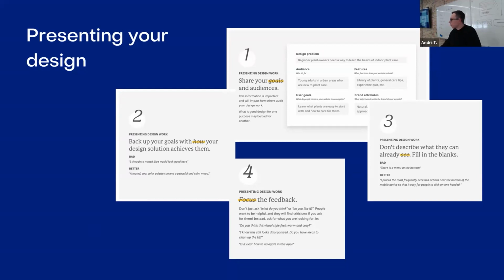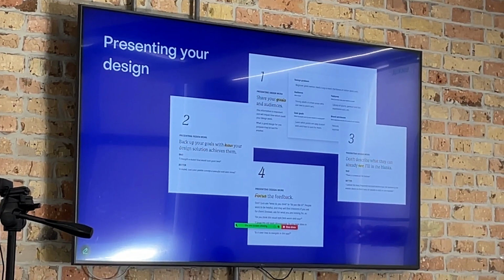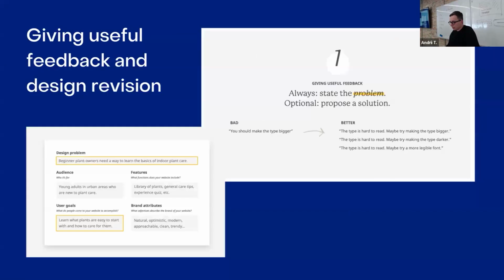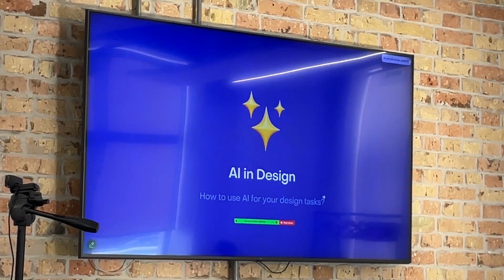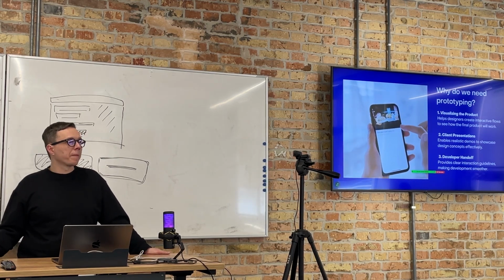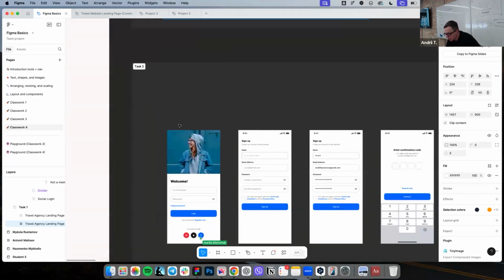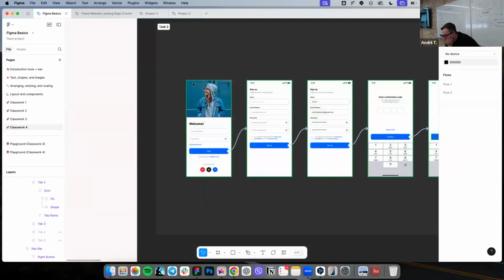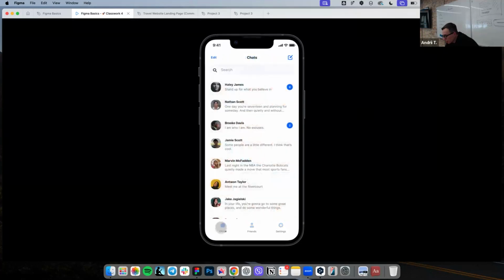Lecture 4. Prototyping and Animations in Figma | UI/UX & Front-end